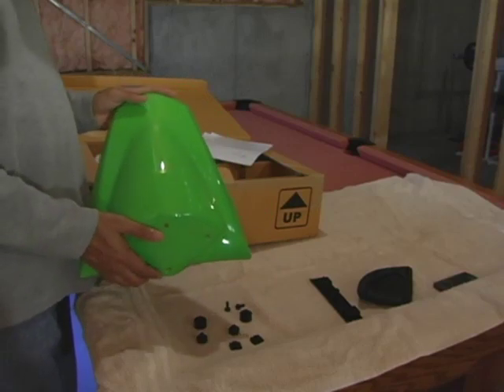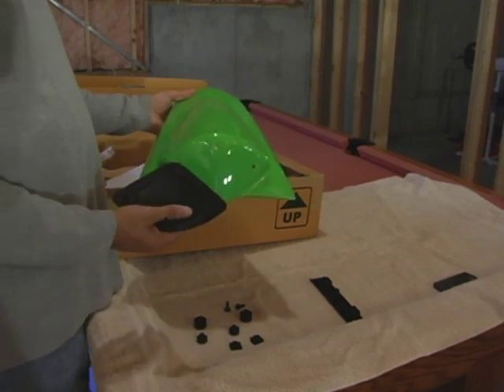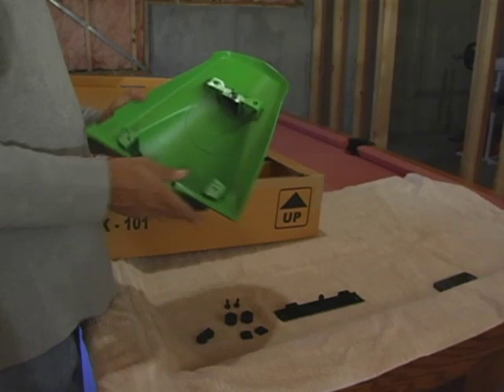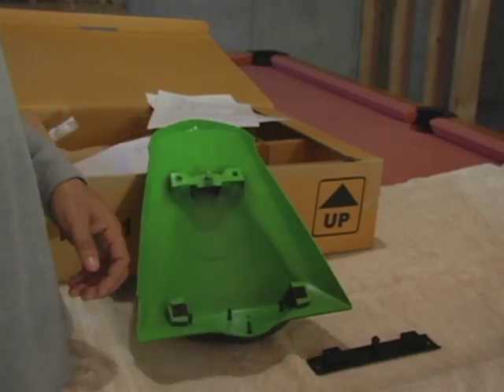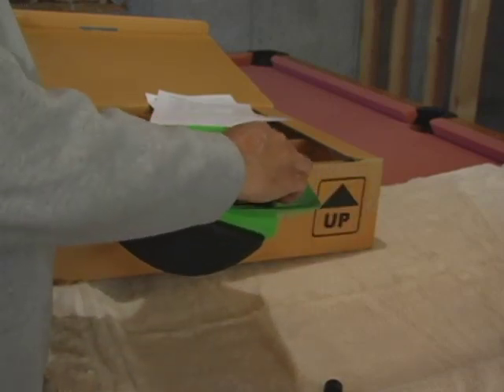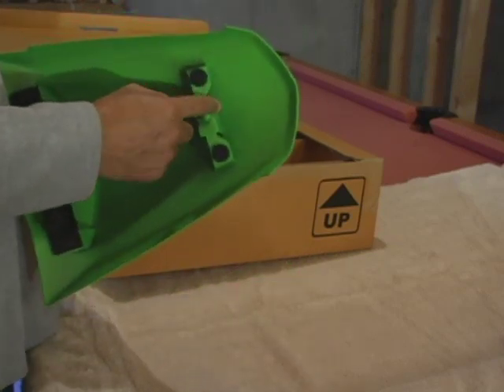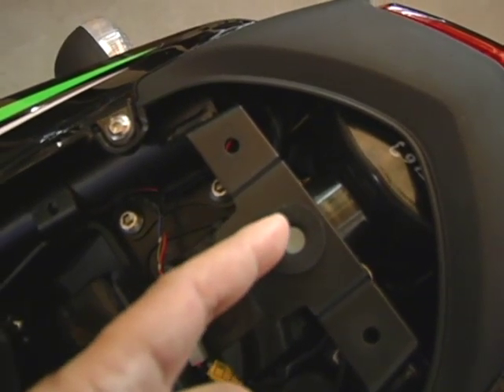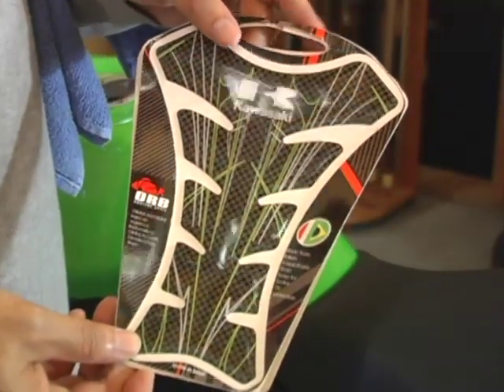2010 Ninja 250R - Seat Cowl Assembly & Tank Guard install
Modifying the 2010 Ninja 250R